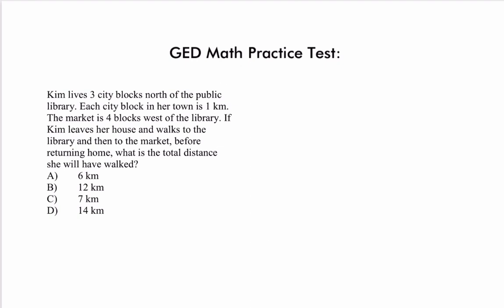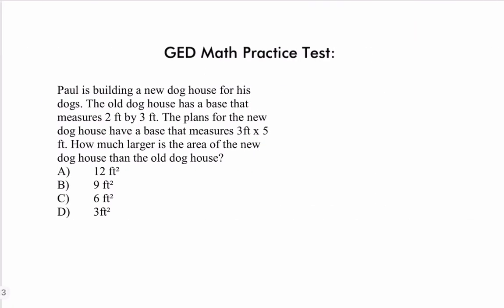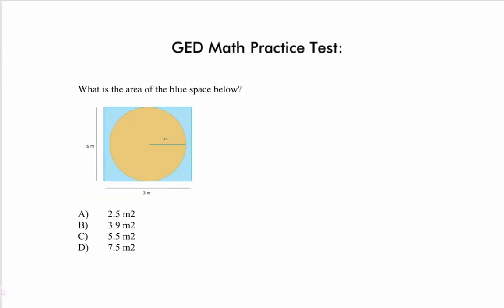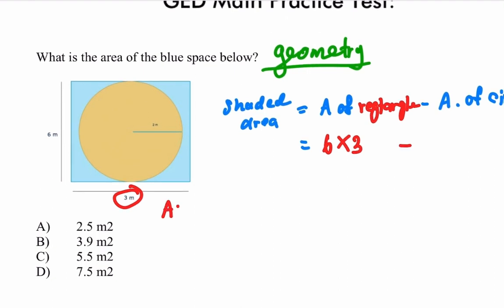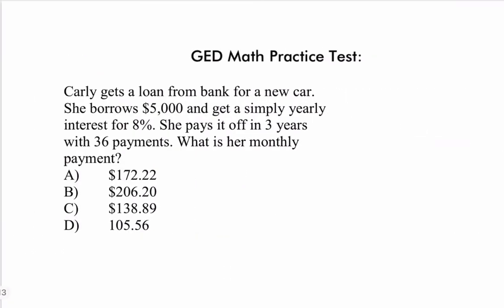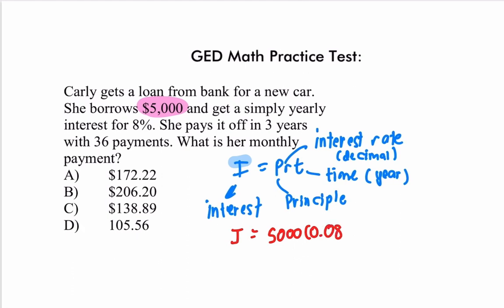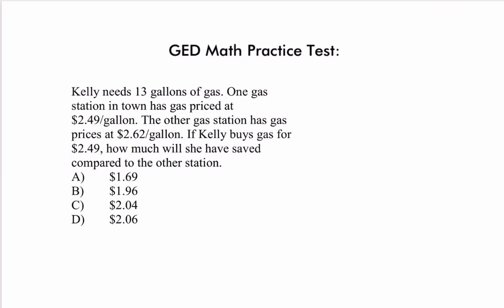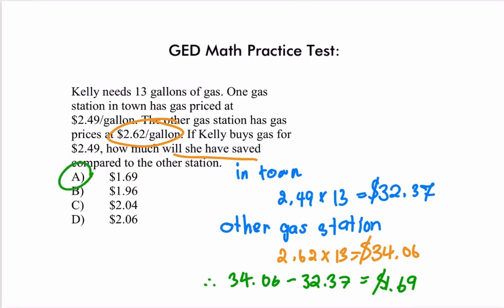More GED Math Practice Questions Explained